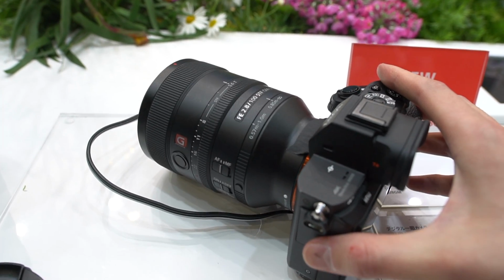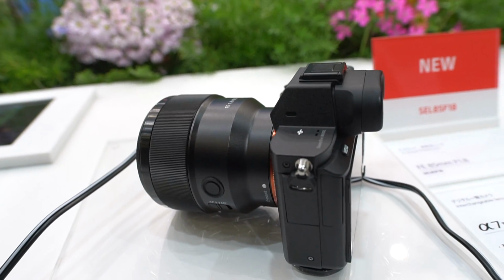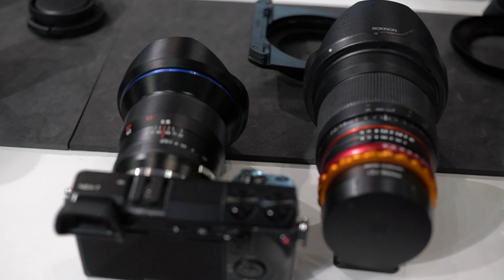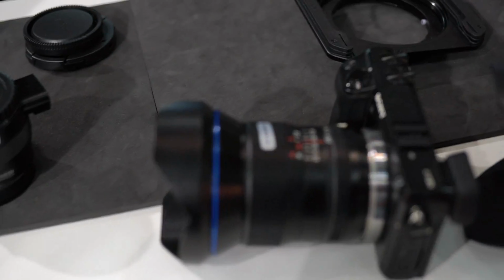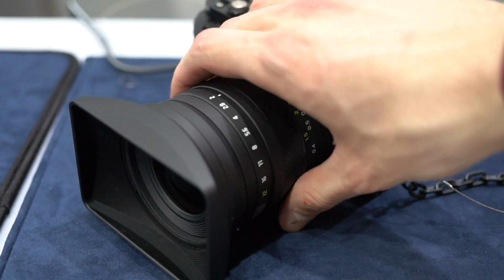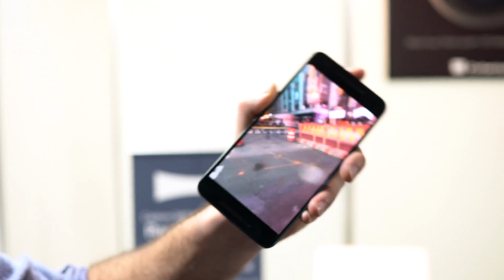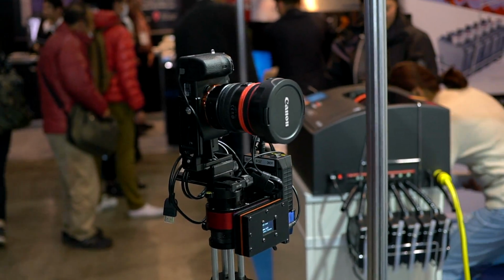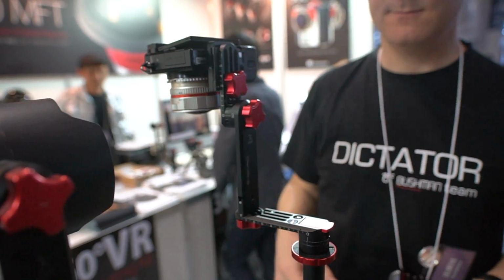A Slice of CP+ 2017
During my second annual visit to the expansive Camera and Photo Imaging Show in Japan I decided to make somewhat of a video tour around some of the booths and independent manufacturers I found interesting.

If you notice a mirrorless/Sony bias, you'd be right. Nothing from Nikon, Canon, or much from any of the other big manufacturers appealed to me during my short walk around Pacifico Yokohama. That said, I will have a post on my photography site in a couple days showing a bit more photographs from other booths and sights from the day (matthewdurrphotography.com). All test shots in this video are straight-out-of-camera JPEGs with no editing.

01:04 - Sony 100mm f/2.8 STF GM
02:24 - Sony 85mm f/1.8
04:00 - Laowa 15mm f/2
05:56 - Tokina Firin 20mm f/2
07:42 - Panomoments
09:19 - Bushman Panoramic Heads

LVTHER - Some Kind of Magic (feat. MYZICA)

Shout out to Dustin and Gerald for sharing some insight on their cool VR/Panoramic products! Be sure to check out their sites for more info. This video contains no paid promotions or monetization.